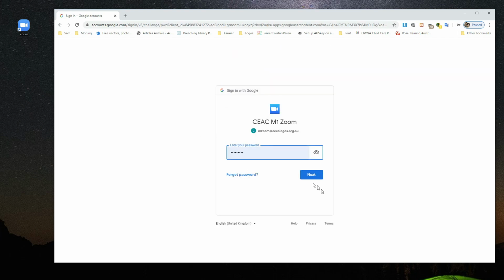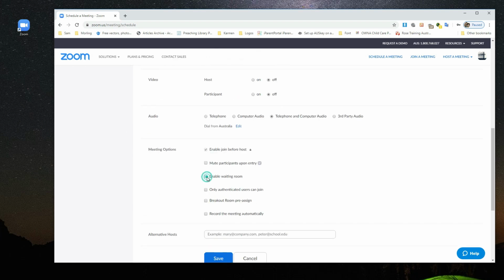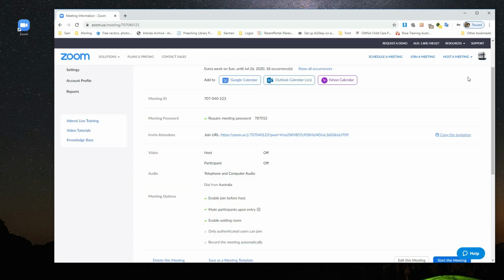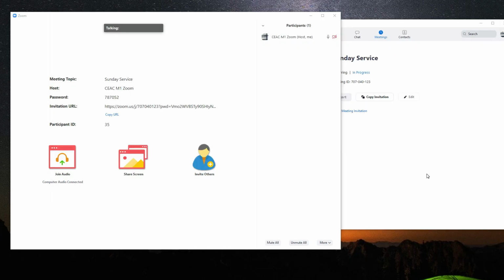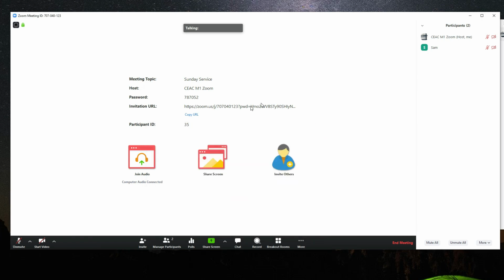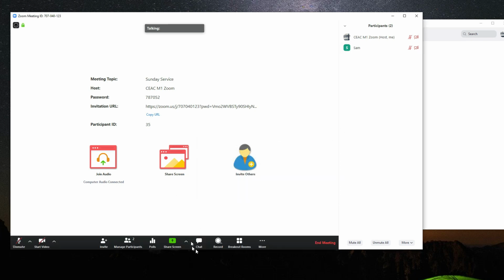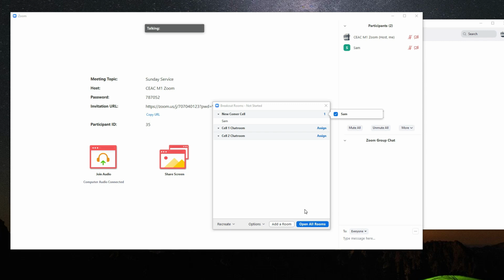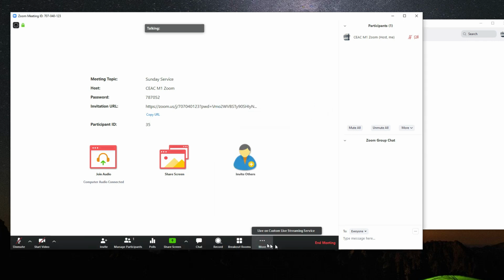Zoom General Function to Host a Meeting or Service (Zoom101 for Sunday Service 3/3)